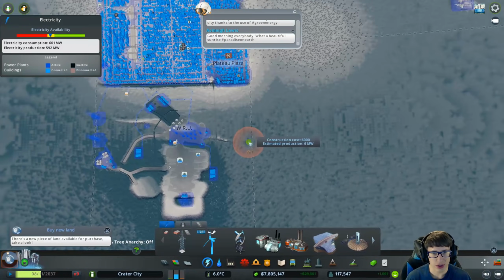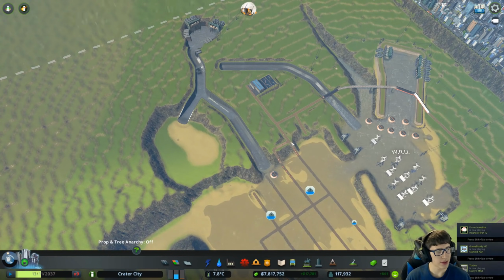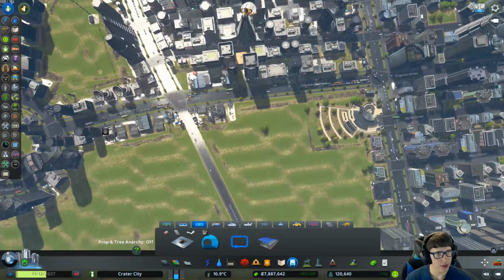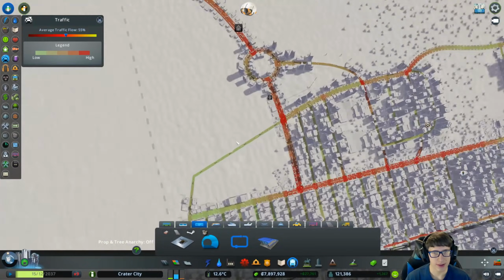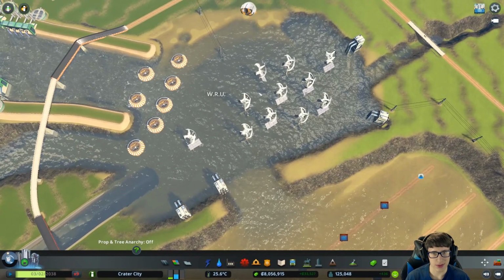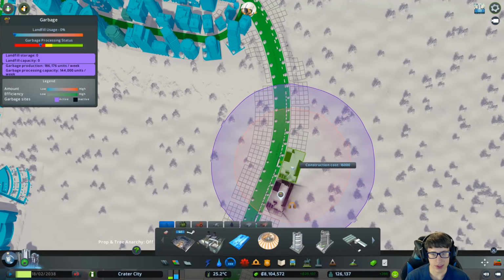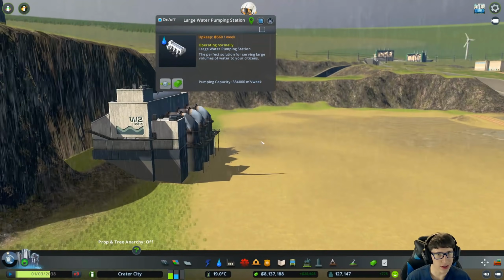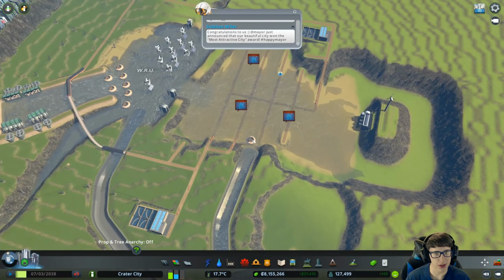THE SITUATION WORSENS: Our Crater has Become a Lake in Cities Skylines [Crater Map#10]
We try to fix the issues found last episode, but it would appear the problem is worse than previously expected.

Echo The Floof

EWin Gaming Chairs: Comfortable and stylish